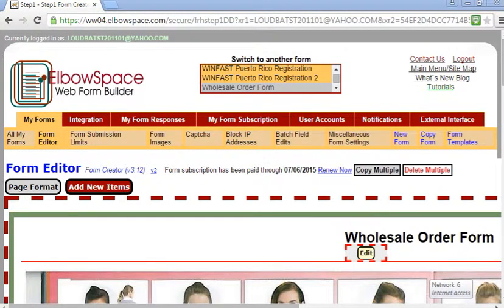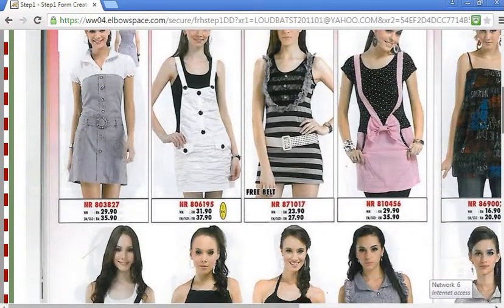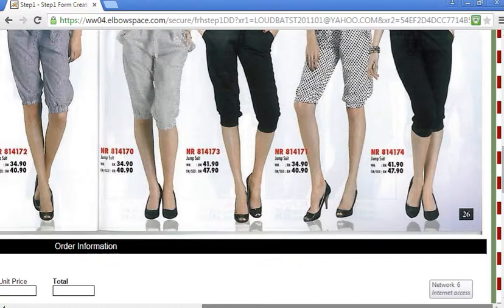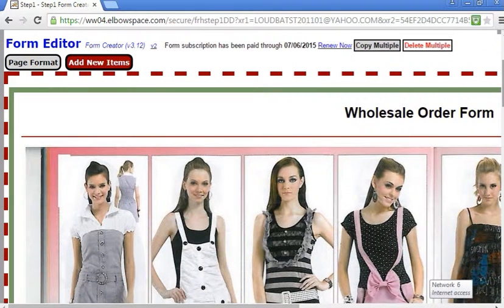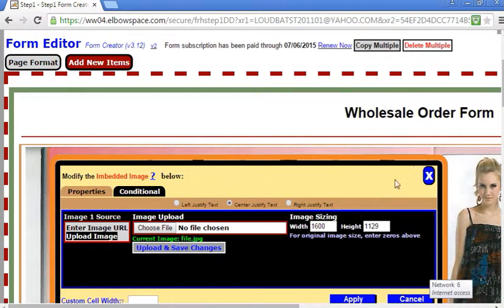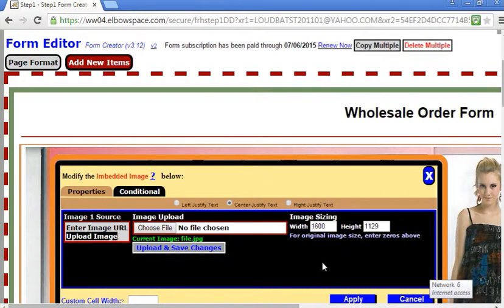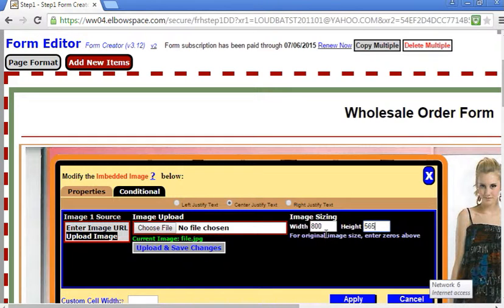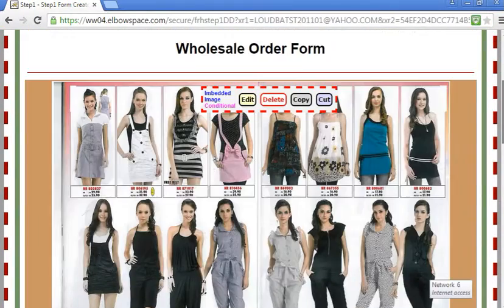Web Form Builder - Resizing Large Images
How to resize an imbedded image on your Elbowspace.com form. to get started!